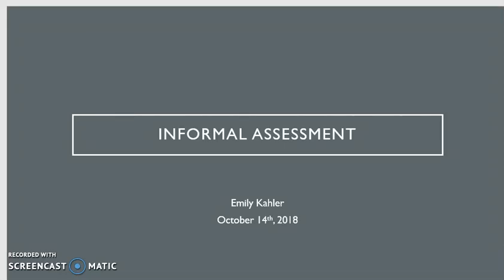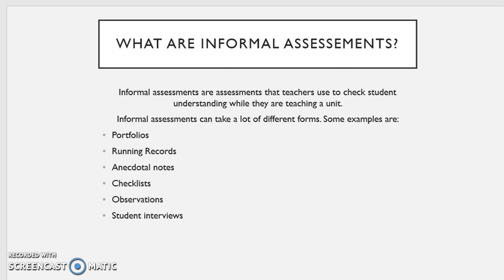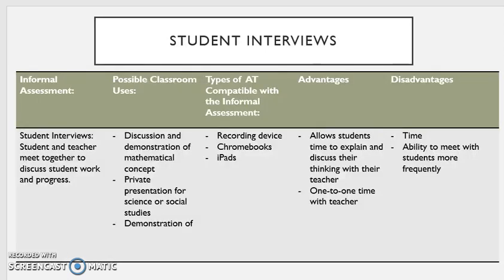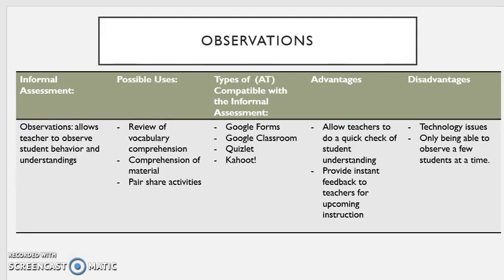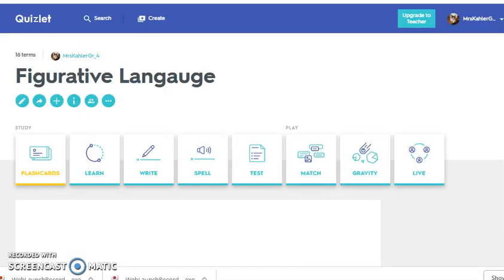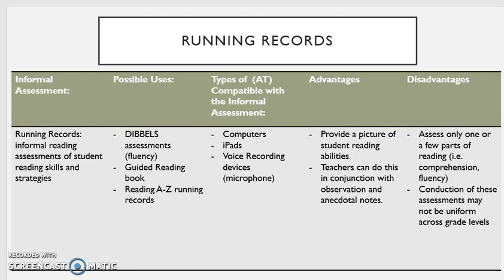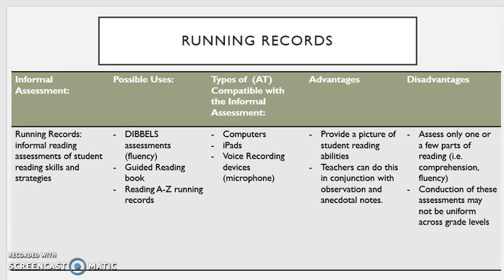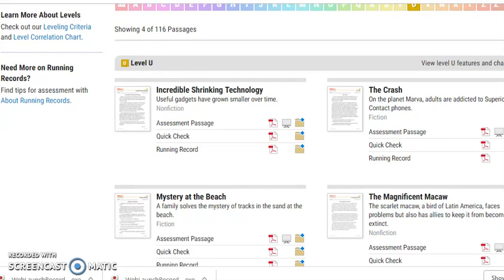Informal and Formal Assessments